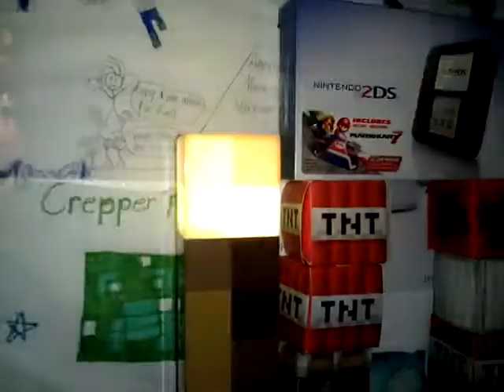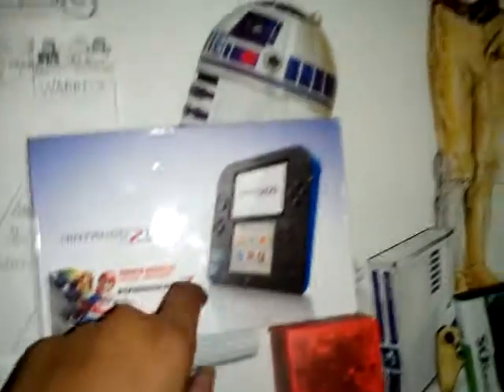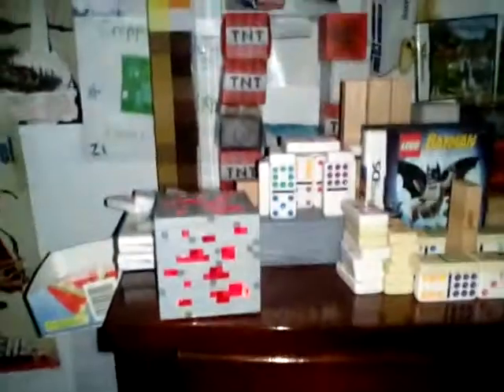Epic Dominoes,Jenga, and Nerf gun trick shot